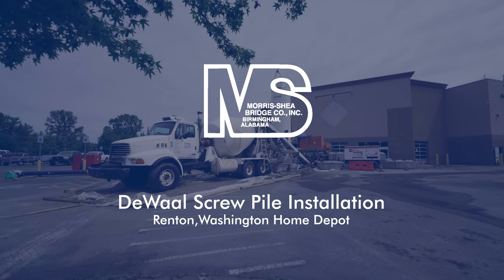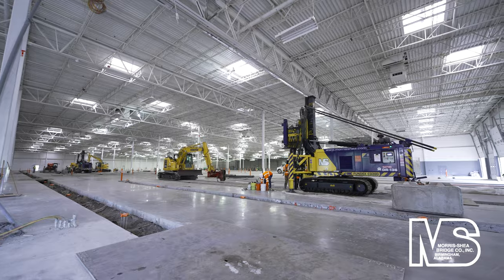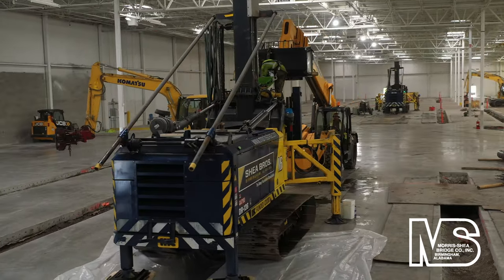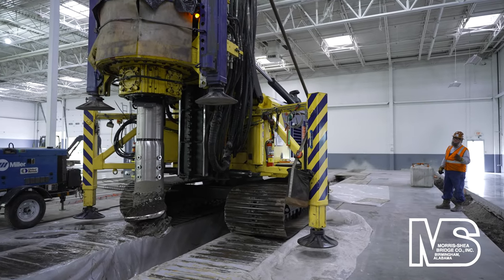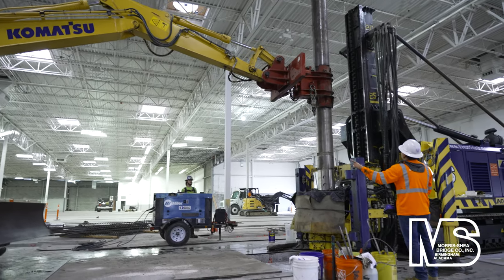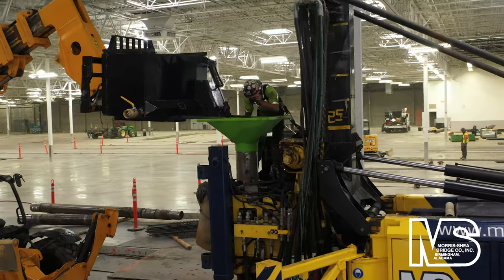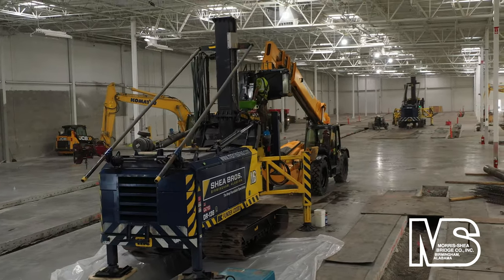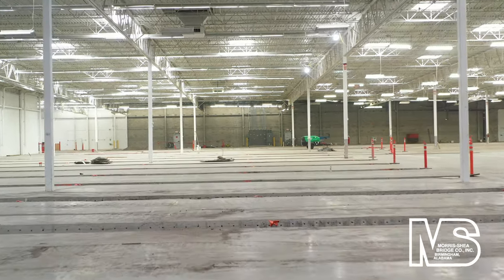Ninetimes Project Short - Morris-Shea Renton, WA Home Depot Project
Ninetimes produced a project video for Birmingham, AL-based Morris-Shea promoting the deep foundation contractor's unique DeWaal Screw Pile System. Morris-Shea completed installation of DeWaal Screw Piles at a vacant Renton, Washington Sam’s Club that is being repurposed as a Home Depot. New foundation piles were required to support higher floor loads resulting from Home Depot’s heavy inventory materials and forklift equipment.